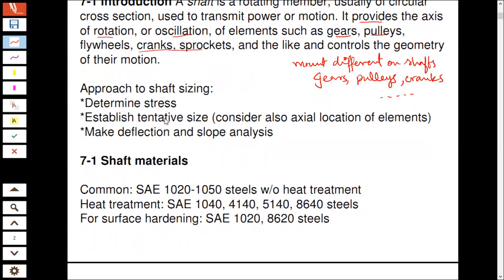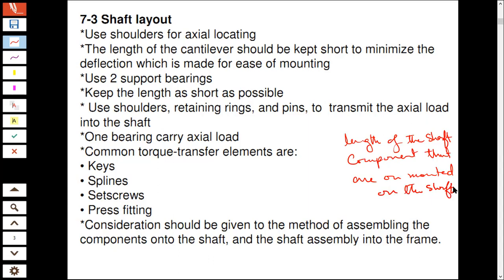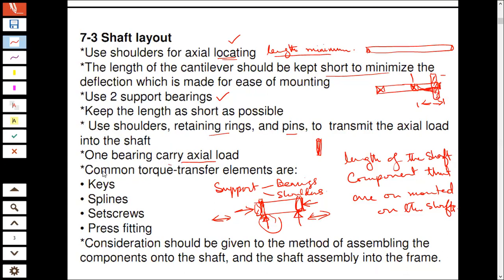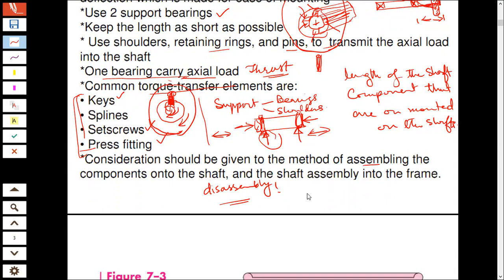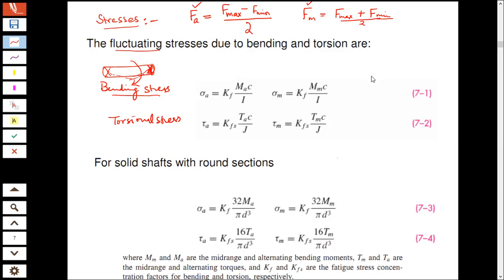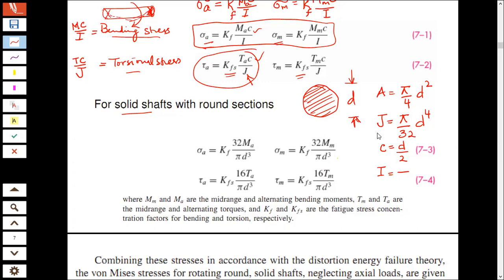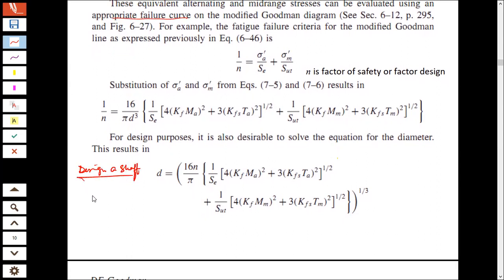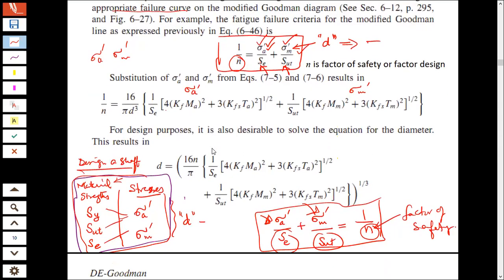Shafts lec 1